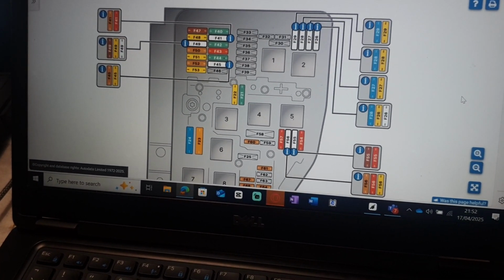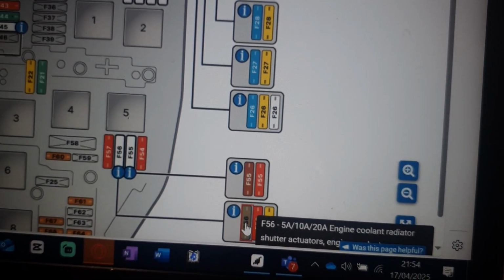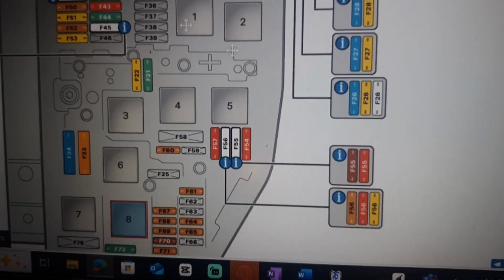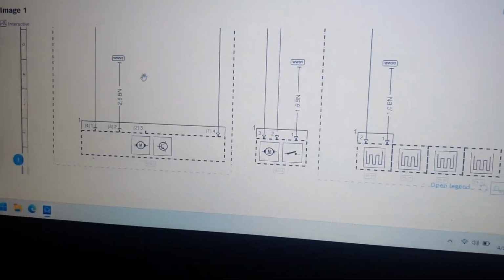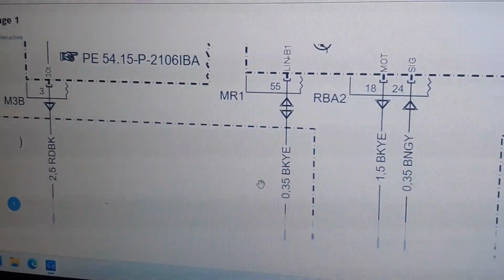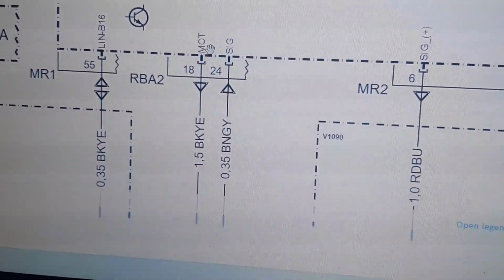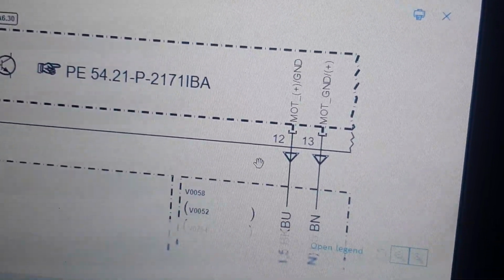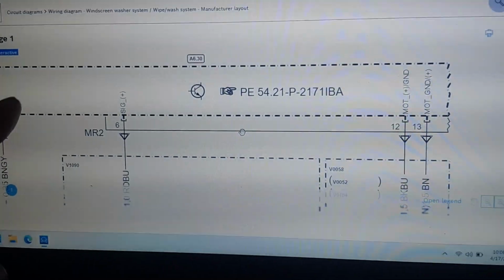Why Mercedes Wipers Suddenly Fail (And How To Fix Them)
In this video I am showing wiring and fuses needed to fix Mercedes Benz A180d wipers which have stopped working